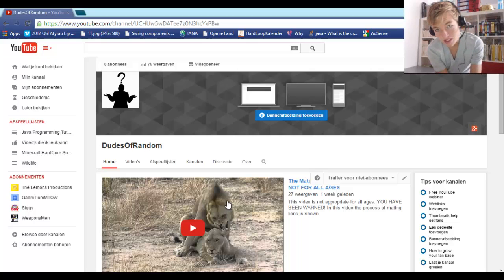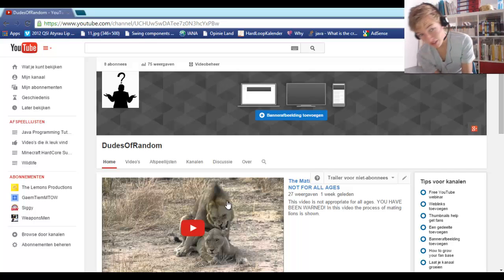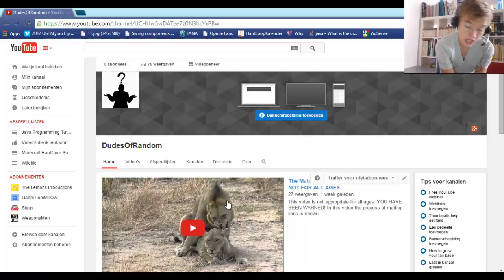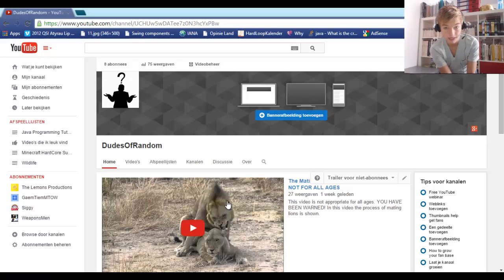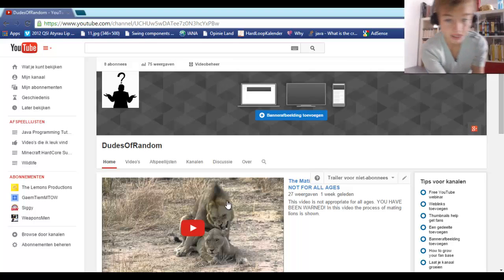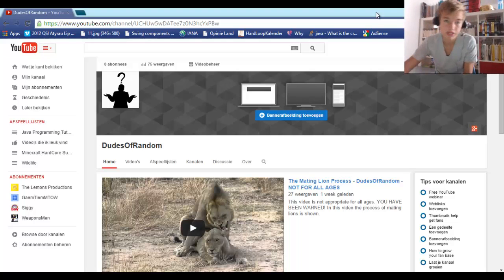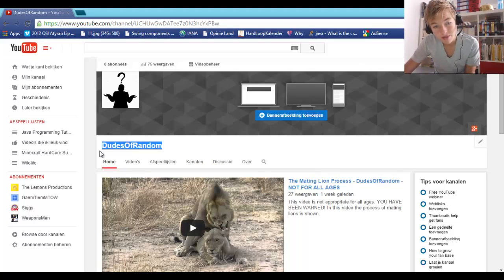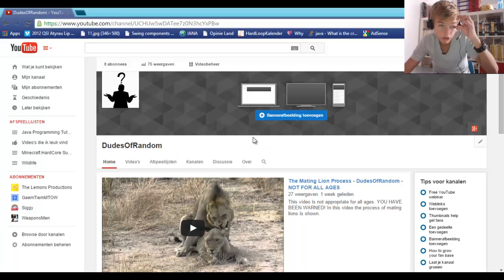DudesOfRandom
Hey guys whatsup!